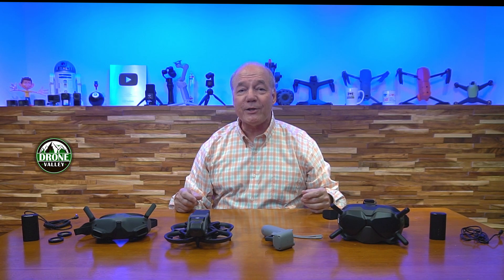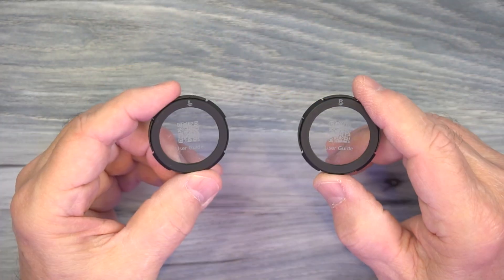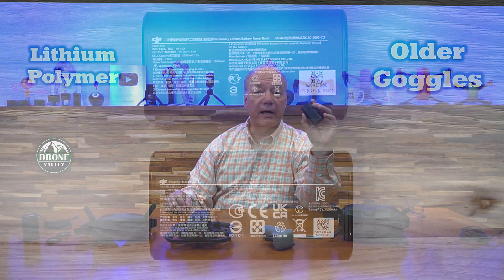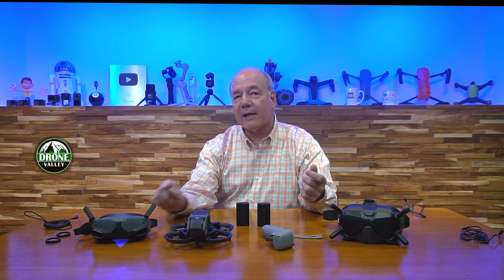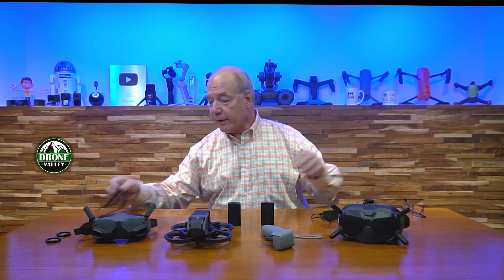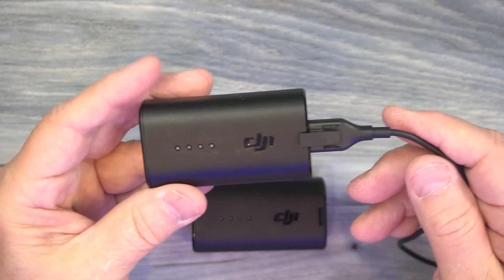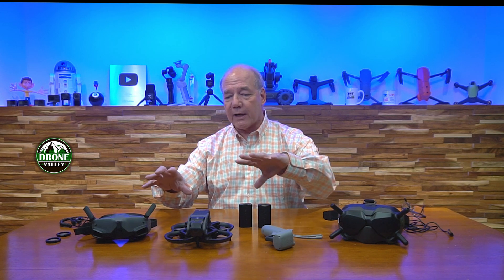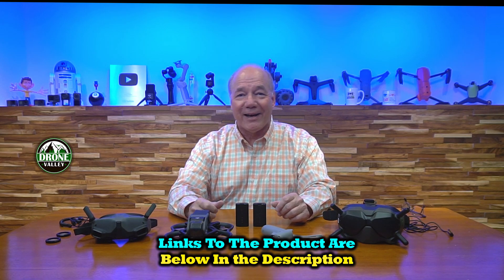Which DJI Avata Kit is Right for You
DJI Avata FPV

The new DJI Avata FOV drone is available in a few different kits and we’ve had a lot of questions about which one is best. In this clip I explain the different packages and share some interesting things about both kit.